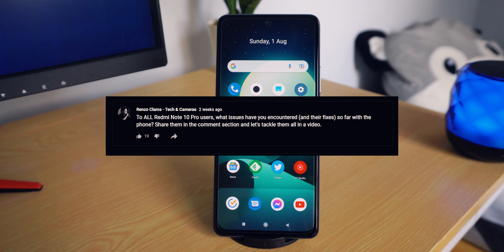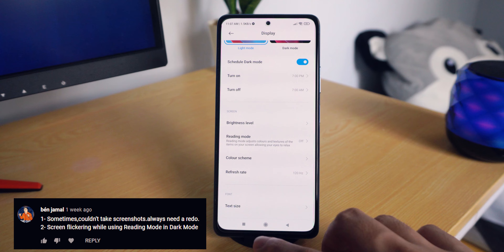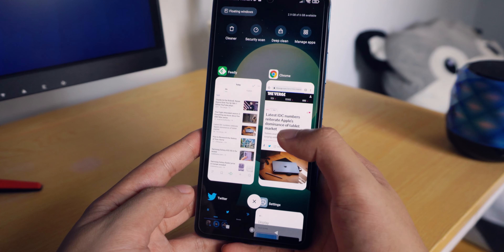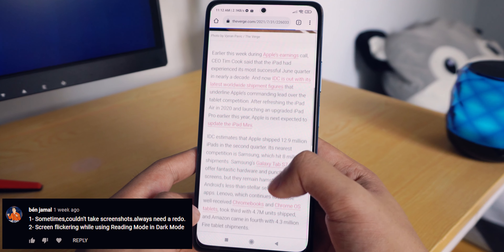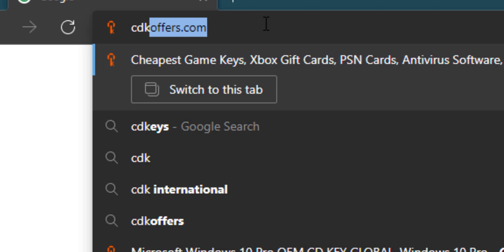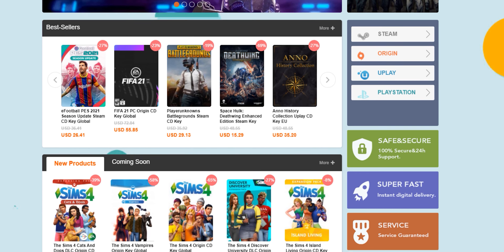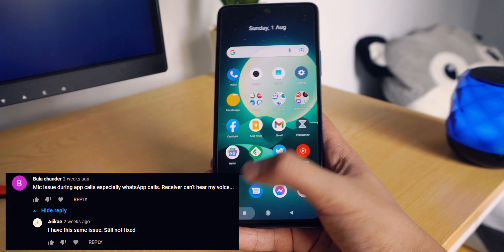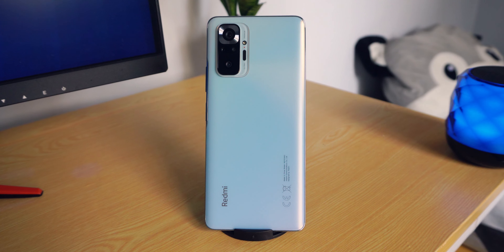Let's Talk YOUR TOP ISSUES with Redmi Note 10 Pro!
Let's talk about your Redmi Note 10 Pro top issues and some of their fixes!